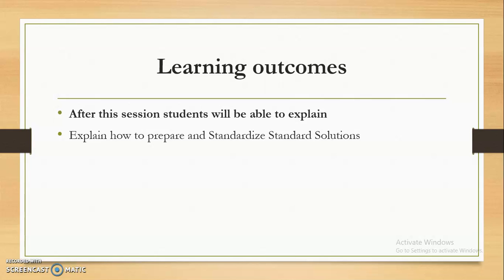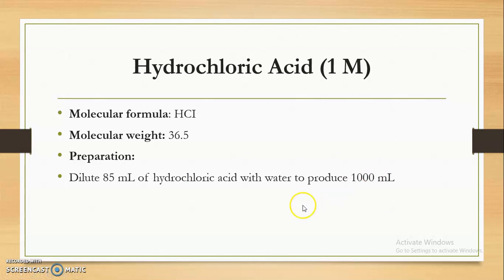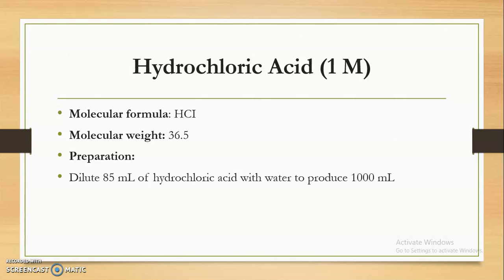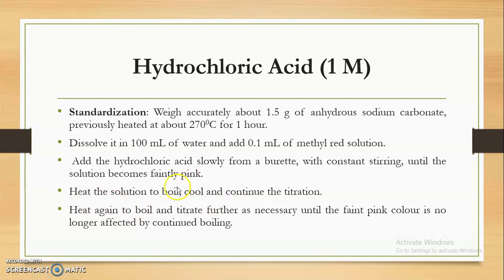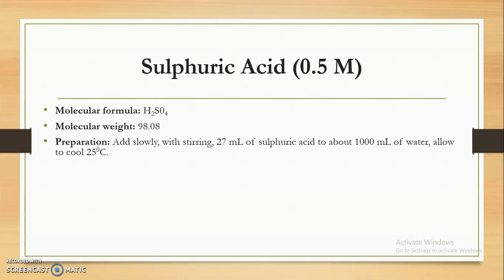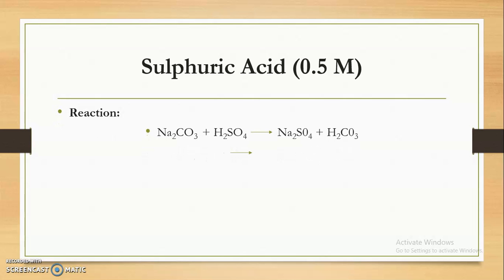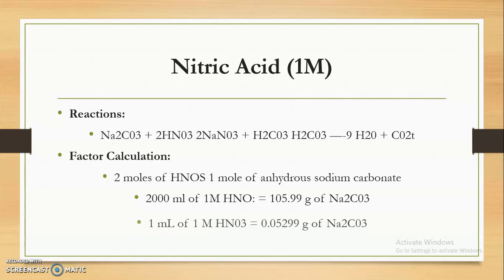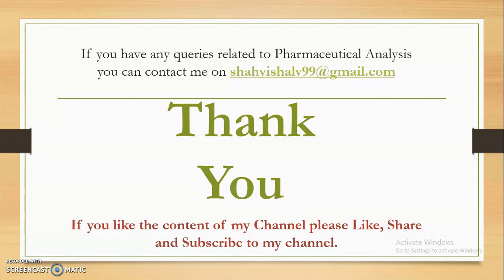Preparation and Standardization of Standard Solutions Part 2